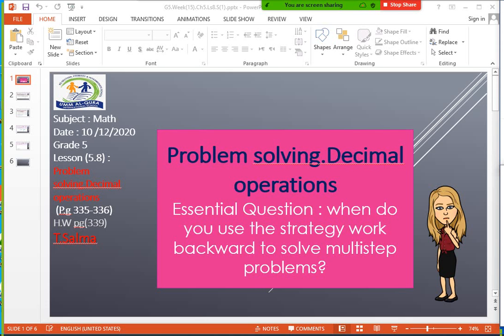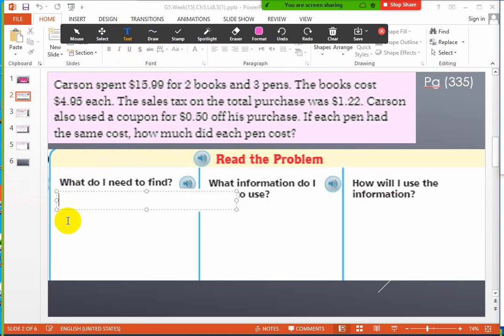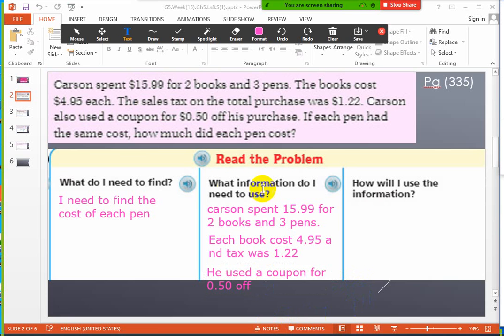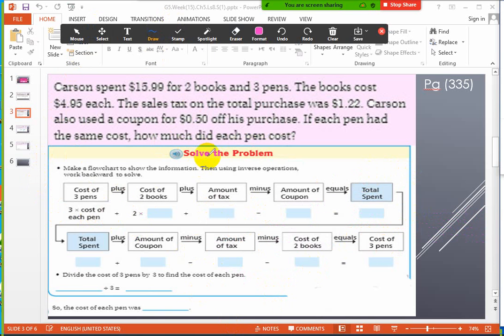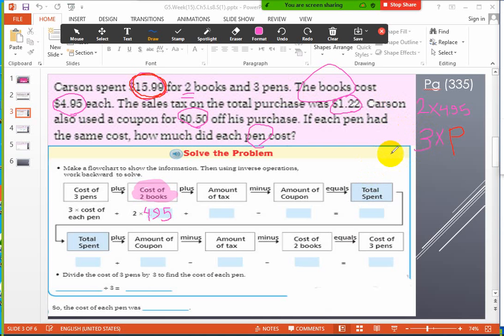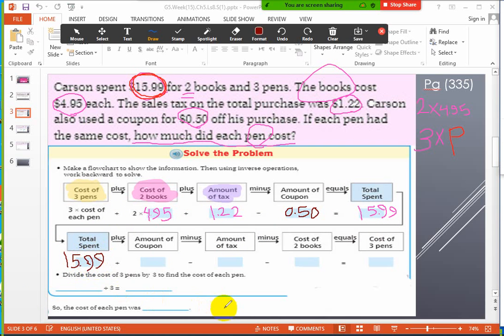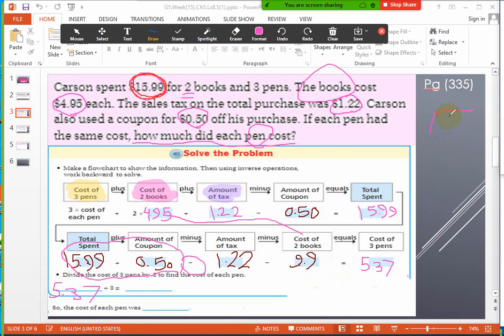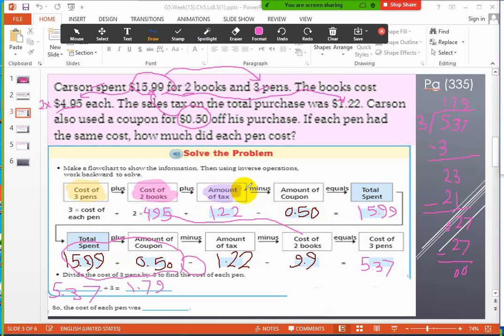Ls5 8 G5